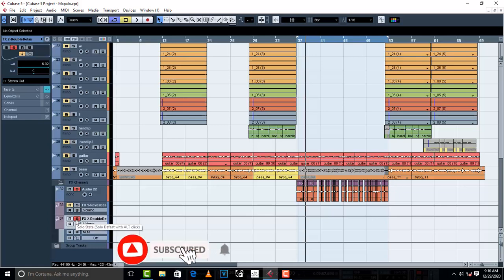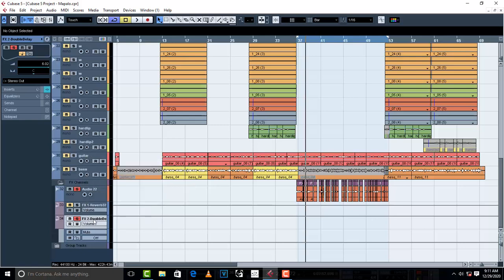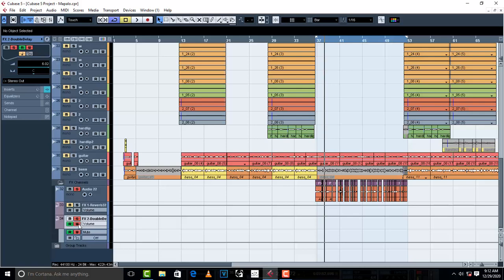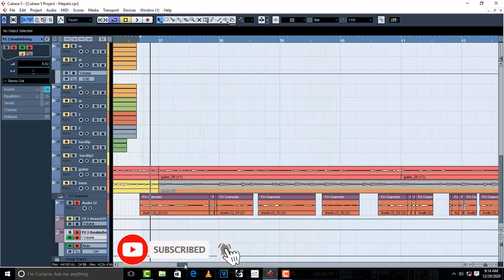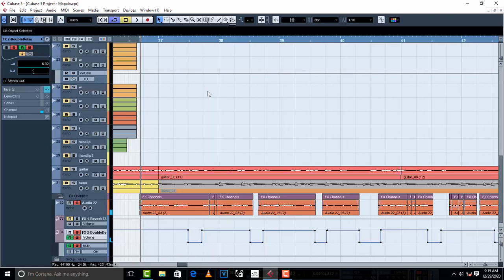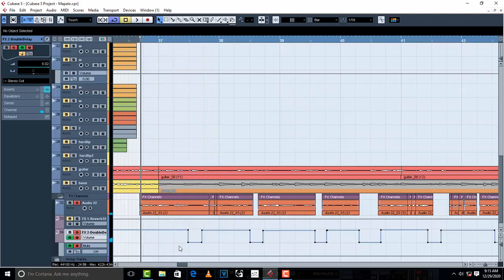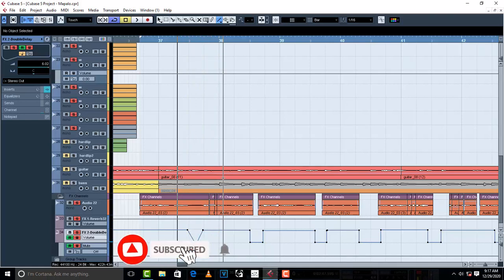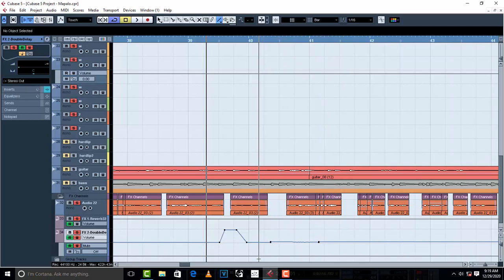How To Use Automation In Cubase 5. Cubase5 Mixingandmastering CubaseAutomation #2021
In this tutorial, I show you my simple way of automating in Cubase 5 during Mixing And Mastering.